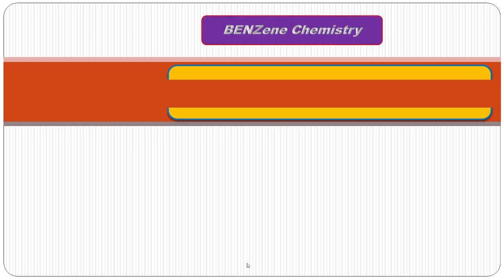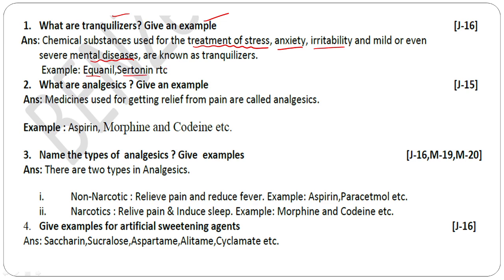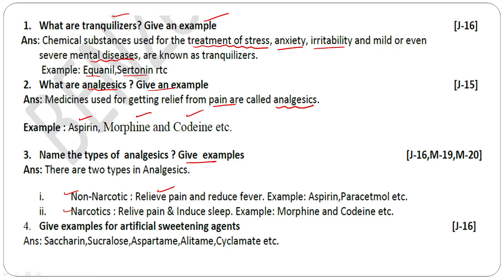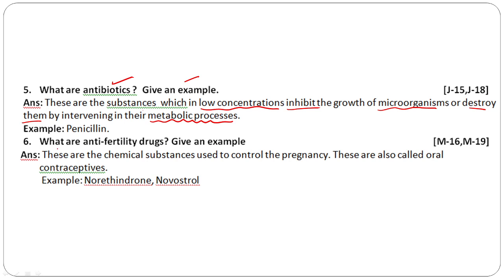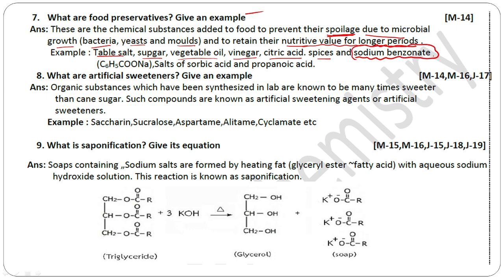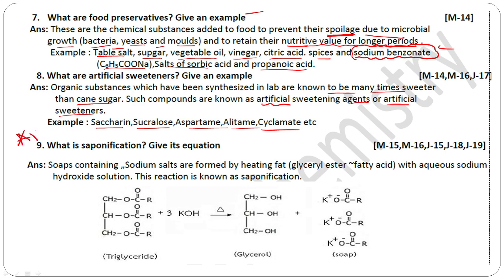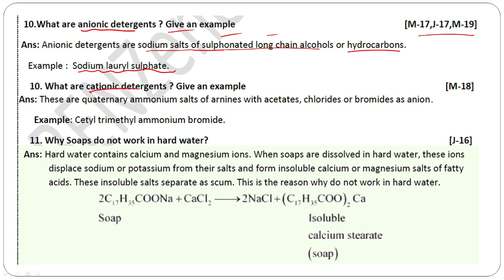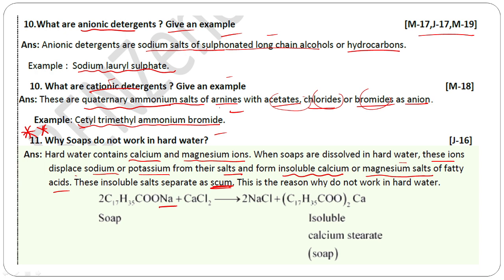Chemistry in everyday life#HowtoScore70/70